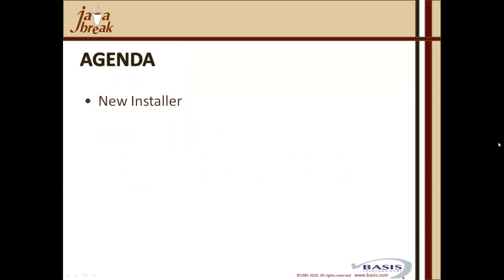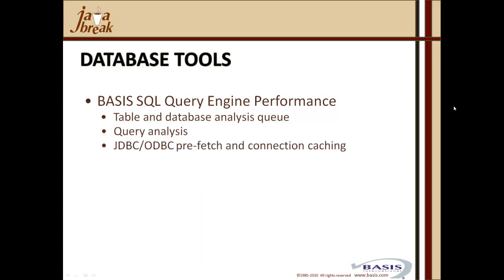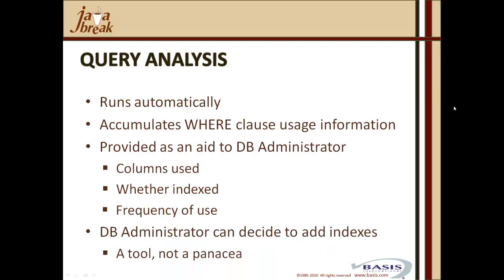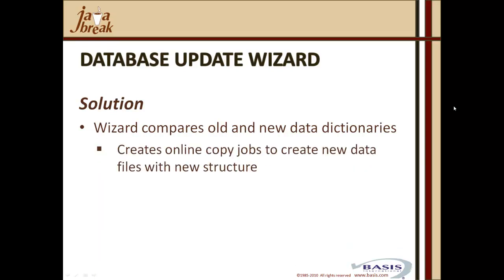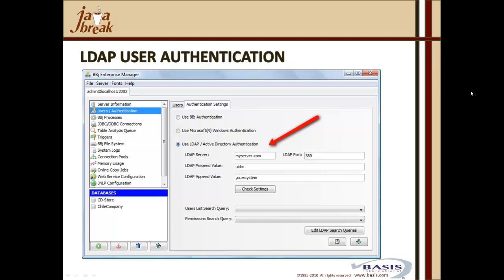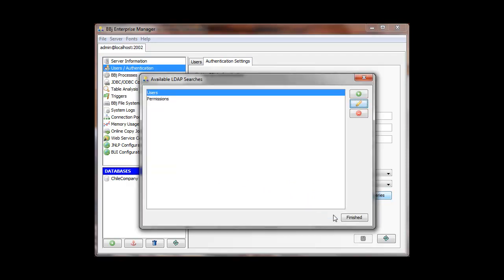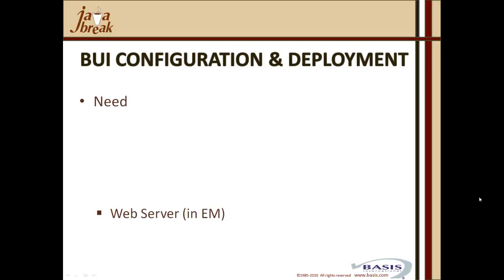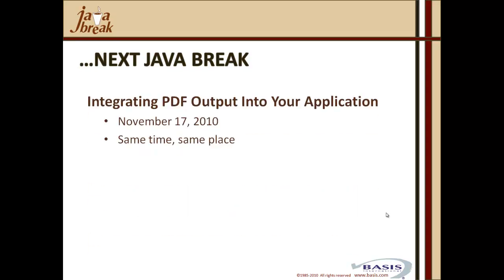Java Break - System Administration Simplified, Working smarter rather than harder